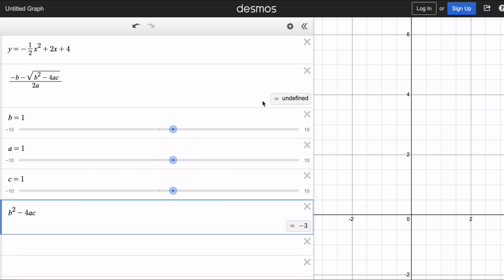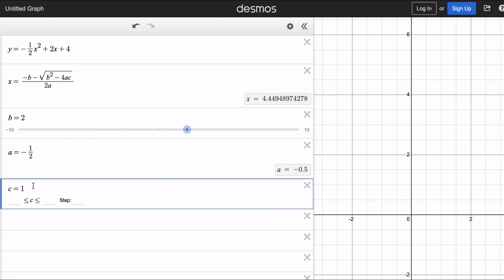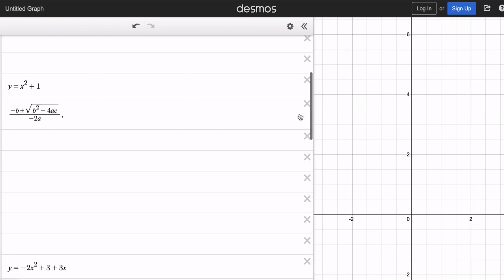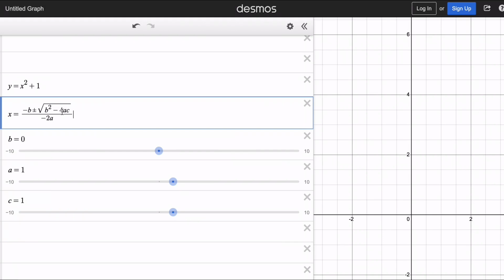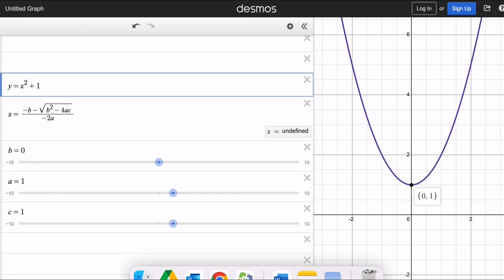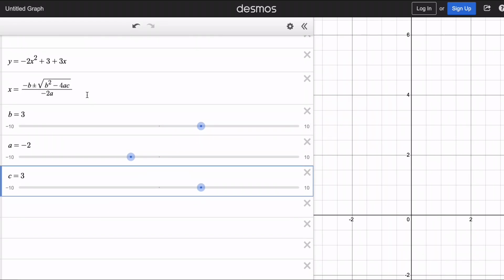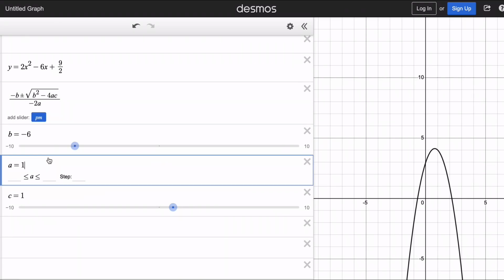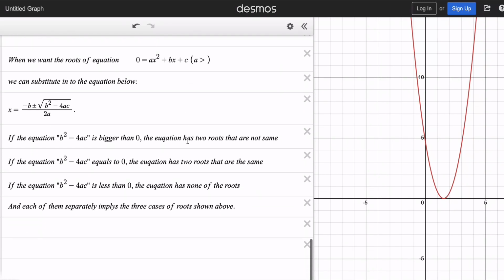Hao 数学delta讲题